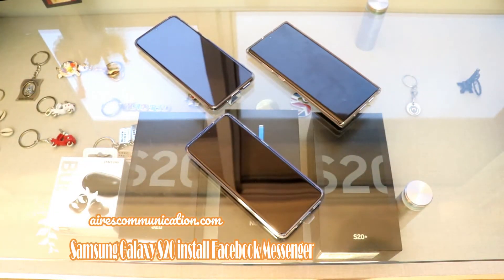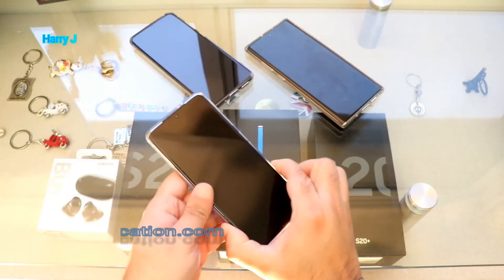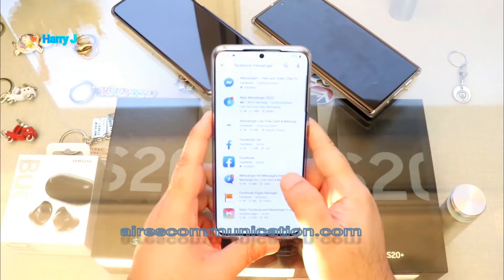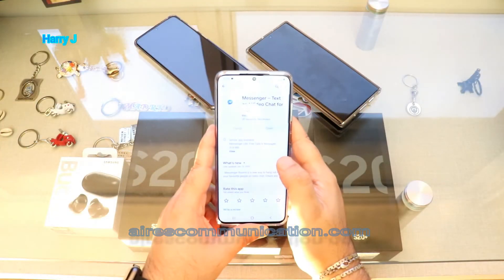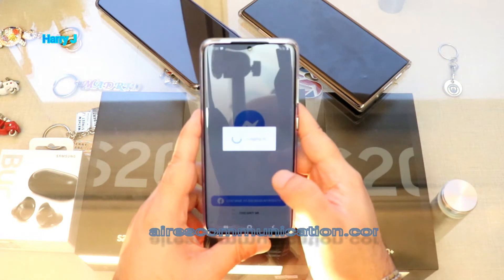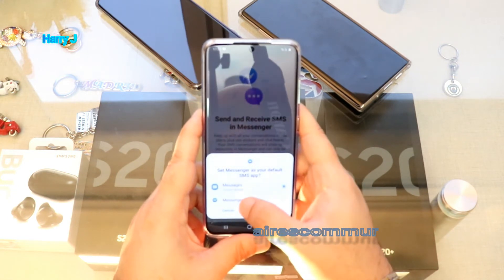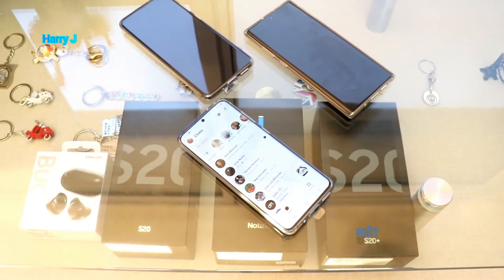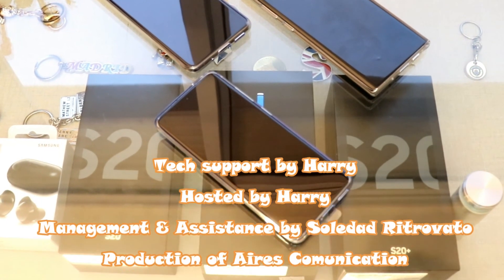Facebook Messenger install to Samsung Galaxy S20